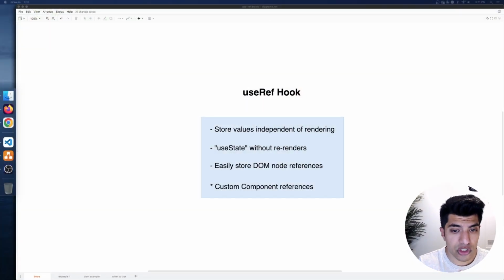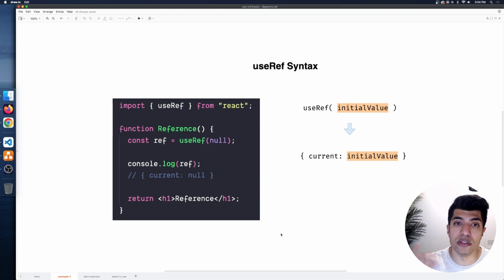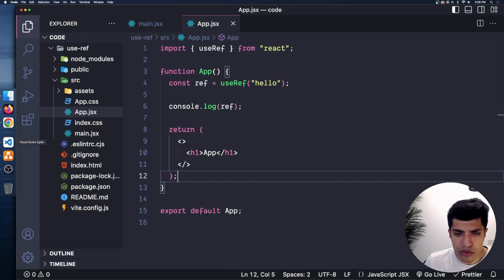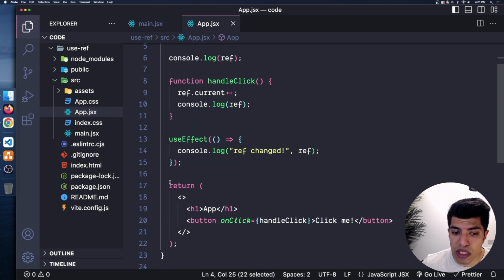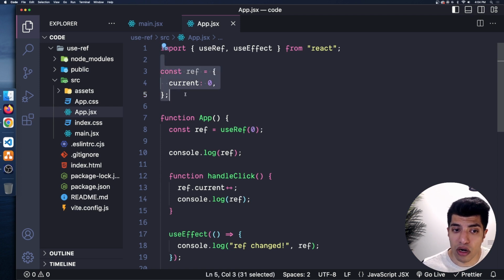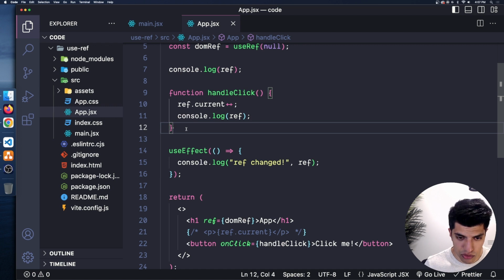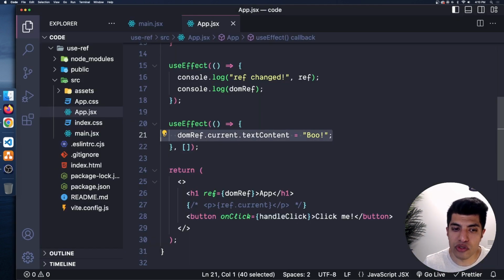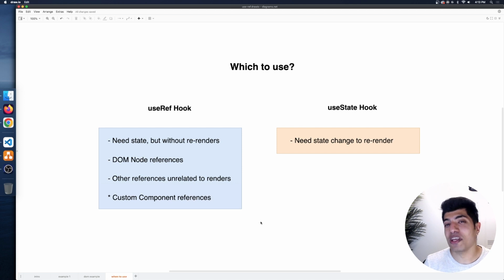useRef Hook - React In Depth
Let's learn about the useRef hook together in React.

We start with an overview of the syntax as well as a code example where we see how we can store a reference independent of the rendering state.

Then, we look at how useRef can be used as a DOM node reference with the ref attribute.

We wrap up the video with a quick comparison of useState vs useRef and when to use each.

Chapters:
00:00 Introduction
00:43 useRef Overview
02:16 useRef Syntax
04:11 useRef Code Example
13:50 DOM Node references
15:47 DOM Ref Code Example
21:00 useState vs useRef
23:04 Next Steps